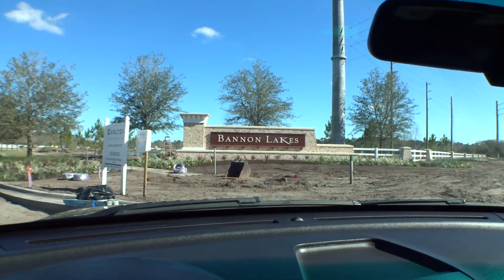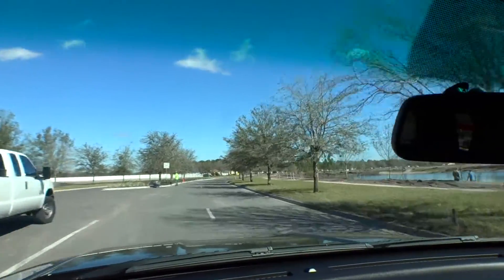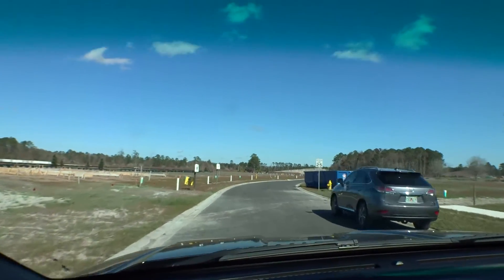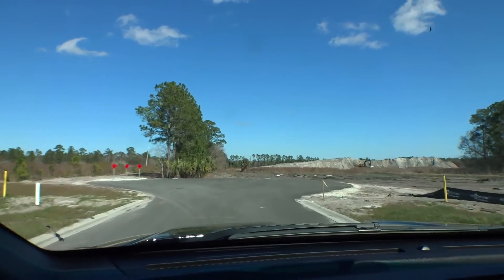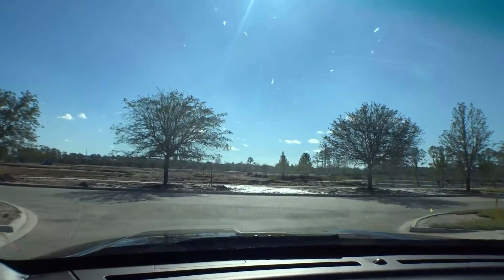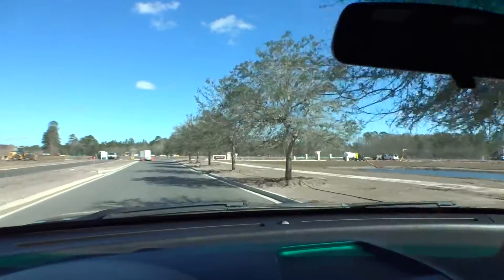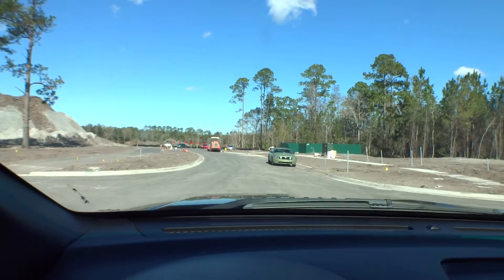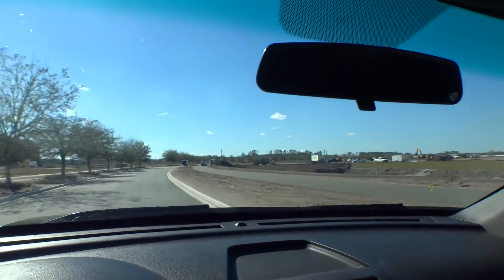Bannon Lakes by KB Homes, AV Homes and Pulte Homes in St Augustine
Bannon Lakes in St Augustine by KB Homes, Pulte Homes and AV Homes is a new 650 home community in St Augustine. Bannon Lakes boasst a large amenity center with a pool, fitness center, ball fields and green spaces. Bannon Lakes is situated close to shopping, I-95 access and Downtown St Augustine. KB Homes, Pulte Homes and AV Homes are building a great outdoor resort life style at  Bannon Lakes in St Augustine that includes lakes, green spaces and many activities. Bannon Lakes St Augustine is priced very affordable and with Bannon Lakes being inside St Johns County you can take advantage of the "A" Rated schools too!!